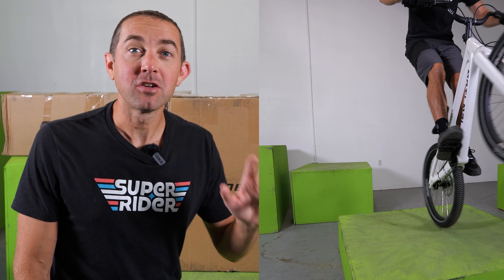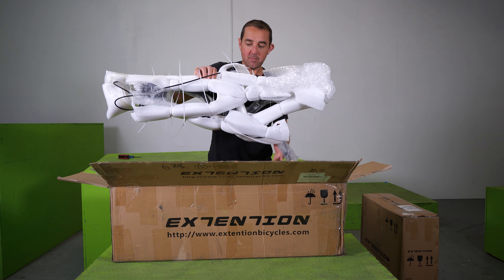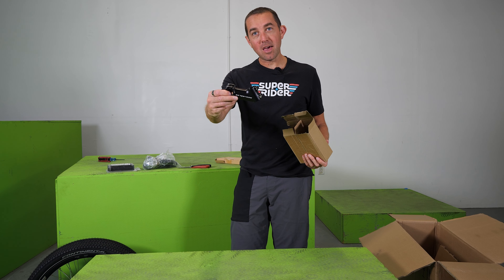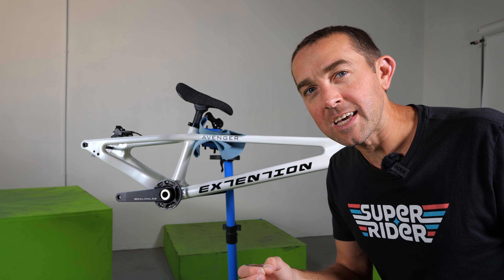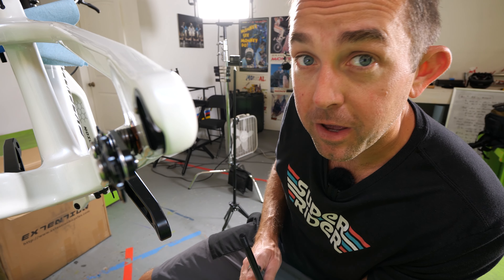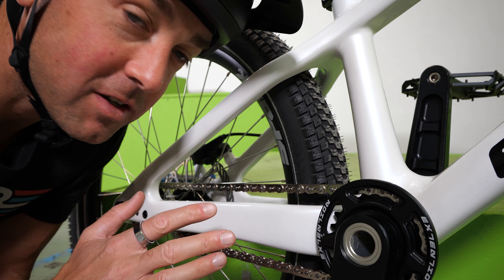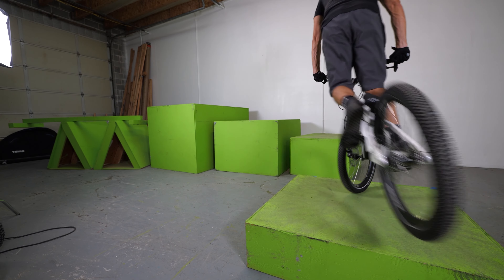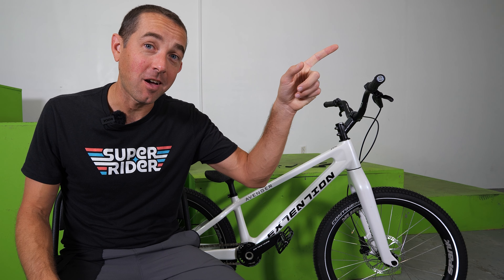Unboxing a CARBON Street Trials Bike: Extention Avenger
Thanks to my friends at Trials Superstore, I'm unboxing a brand new Extention Avenger carbon street trials frame. It is their top of the line 24" wheeled street trials bike. We'll be giving this bike a proper test in the next video, which I am extremely excited about after the first impression ride that we did here in the warehouse.

If you want to check out the complete spec and/or order this bike for yourself, here's the

One note - in this video I referenced the high-rise handlebars as 80mm, and they are actually 100mm rise bars (even better!).

No frames were harmed with hammers during the making of this video. But we thought about it!

I normally recommend the Extention Heimdell as a great entry-level bike for riders who want to get into street trials without breaking the bank. The Extention Avenger is their top end model, and an impressive bike for the money.